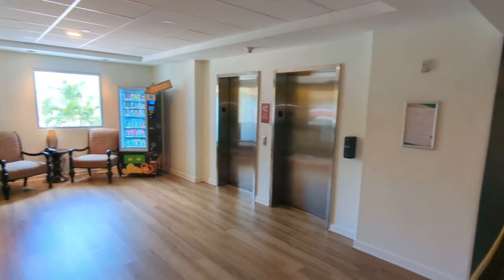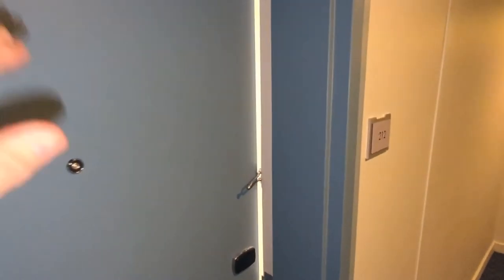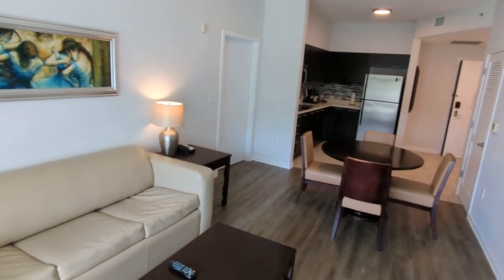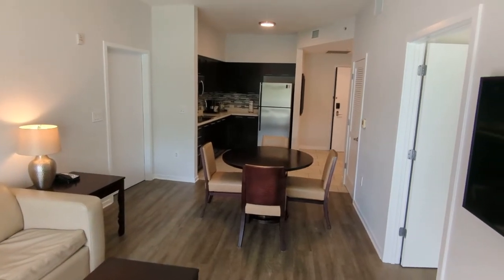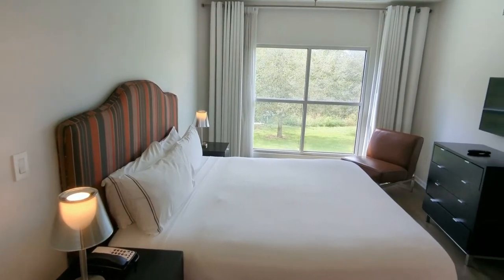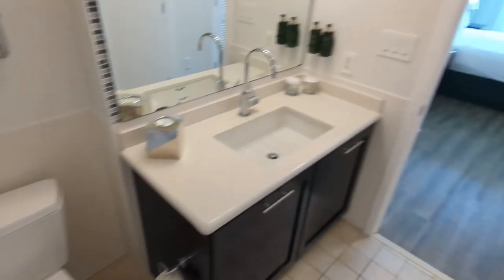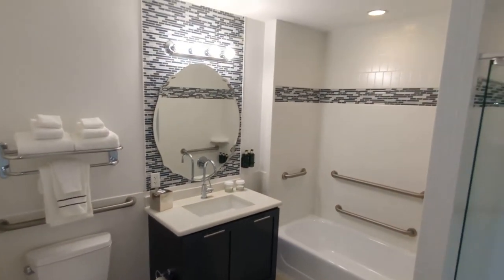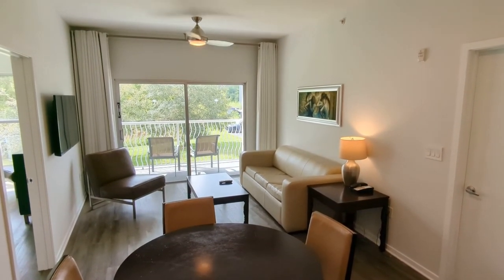Top Celebration Realtor Scott Garrison | Mona Lisa Condotel | 225 Celebration Pl, #212, 34747 Short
Best Virtual Tour of Celebration Real Estate Property by Re/Max Town & Country Top Orlando REALTOR SCOTT GARRISON of The Garrison Brothers Realtor Team located at: 225 Celebration Pl, #212, Celebration, FL 34747 in Mona Lisa at Celebration Condotel!

Looking for one of the Best Real Estate Realtors in Celebration or 34747 Zip Code ?

It is so difficult to get a true Picture of what a Central Florida Celebration Real Estate Property really looks like, or how the actual neighborhood feels, from looking at Pictures online on Zillow, or Realtor.com alone. You can trust Top Realtors Scott & Wes Garrison with ReMax Town & Country and the Garrison Brothers Real Estate Team to provide you an in-person vision of the most interesting or Best Central Florida Properties for Sale today here! As one of Central Florida’s Best Realtors, Scott Garrison has been Actively selling Orlando and Central Florida Real Estate his entire professional life for the past 34+ years!